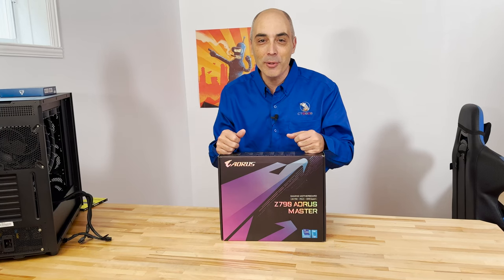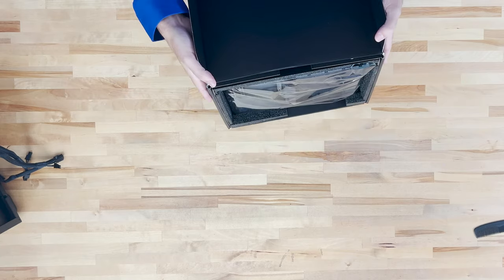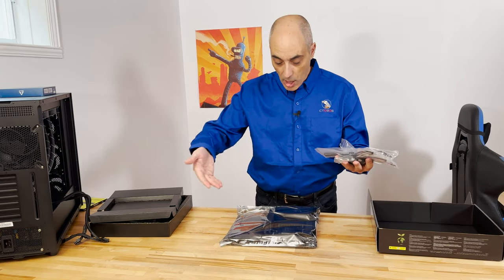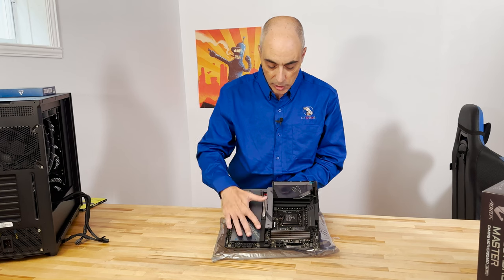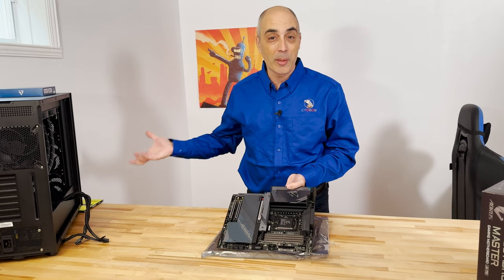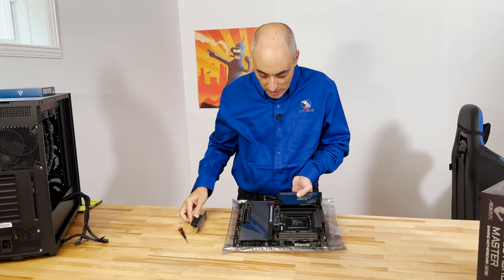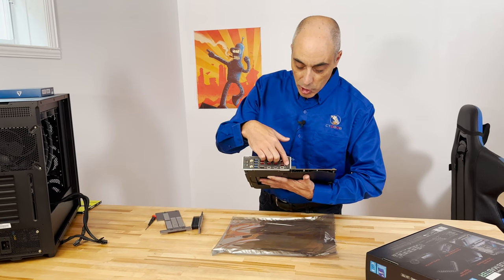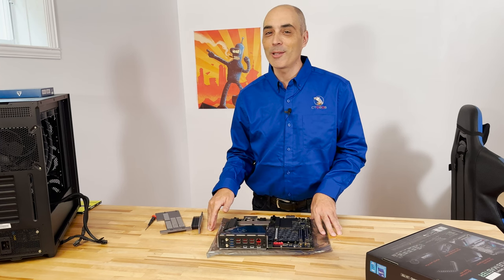Gigabyte Z790 AORUS MASTER unboxing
Bob Pellerin (CTOBOB) unboxes a Gigabyte Z790 AORUS MASTER. This motherboard supports the latest 13th generation Intel processor.

GIGABYTE Z790 AORUS MASTER features:
- Intel® Socket LGA 1700: Support 13th and 12th Gen Series Processors
- Direct 20+1+2 Phases Digital VRM Solution
- Dual Channel DDR5: 4x SMD DIMMs with XMP 3.0 Memory Module Support
- 1x PCIe 5.0 x4 and 4x PCIe 4.0 x4 M.2 Connectors
- Fins-Array III & M.2 Thermal Guard III: To Ensure VRM Power Stability & 25110 PCIe 5.0 M.2 SSD Performance
- EZ-Latch Plus: SMD PCIe 5.0 x16 Slot & M.2 Connectors with Quick Release & Screwless Design
- Hi-Fi Audio with DTS:X® Ultra: ALC1220 CODEC and Rear ESS SABRE Hi-Fi 9118 DAC
- Marvell® AQtion 10GbE LAN & Intel® Wi-Fi 6E 802.11ax with DCT
- Extended Connectivity: DP, USB-C 10Gb/s, Front and Dual Rear USB-C 20Gb/s
- Smart Fan 6: Features Multiple Temperature Sensors, Hybrid Fan Headers with FAN STOP and Noise Detection

► Featured Product:
- Z790 is not currently available at Amazon this will also work with Intel 13th gen
- Z690 AORUS MASTERL